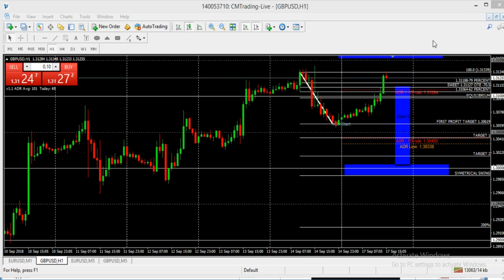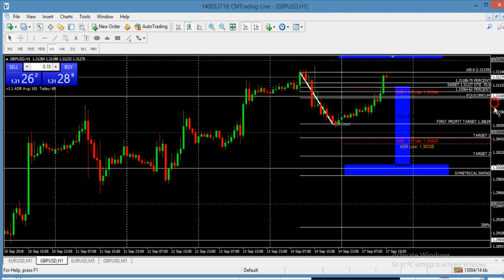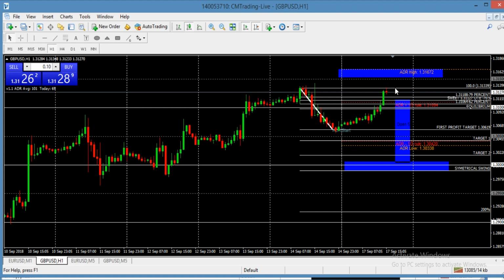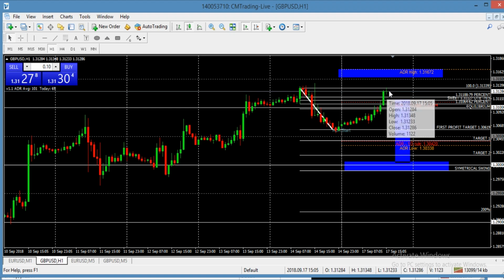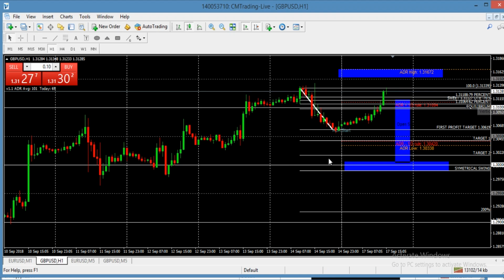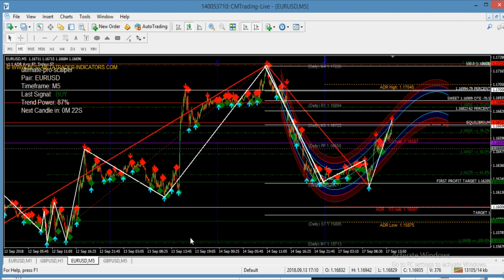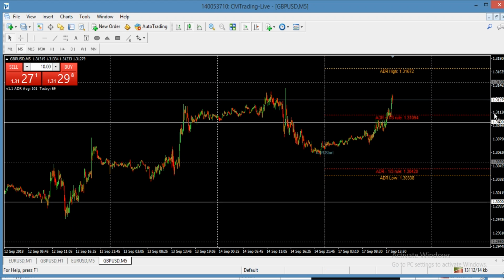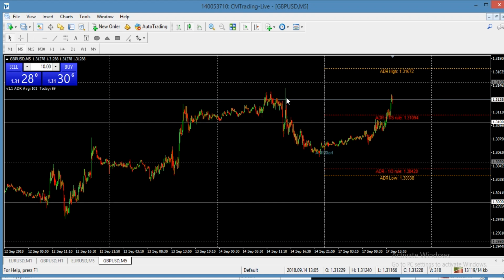EURO USD ANALYSIS UPDATE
Learn how to make money online from home.
Tips and tricks, advises, tutorials and mentoring